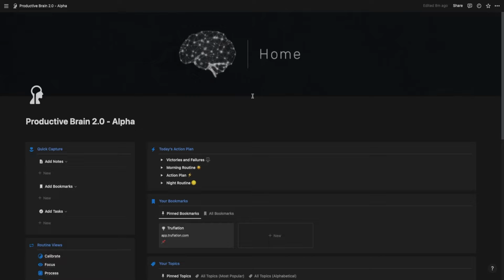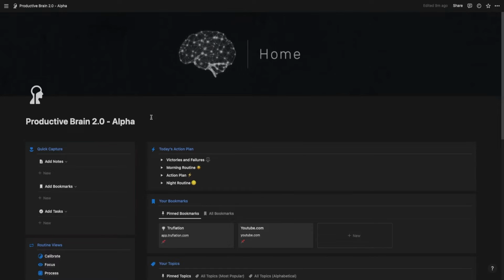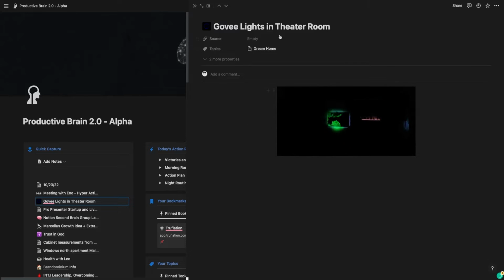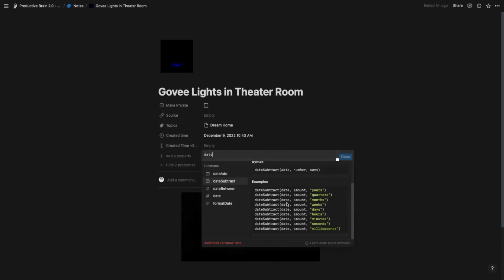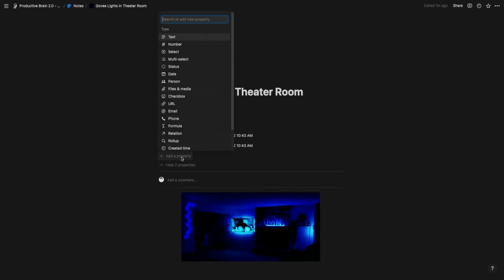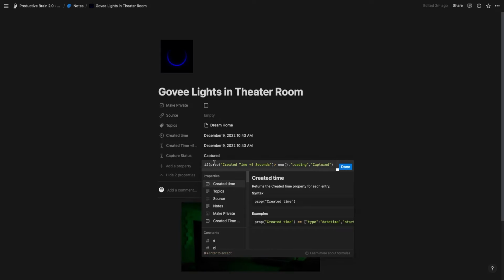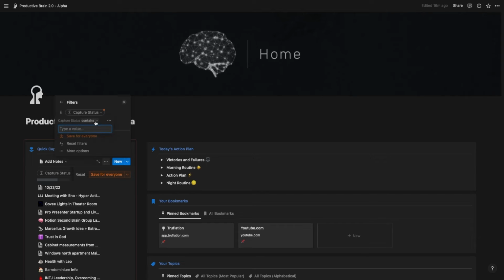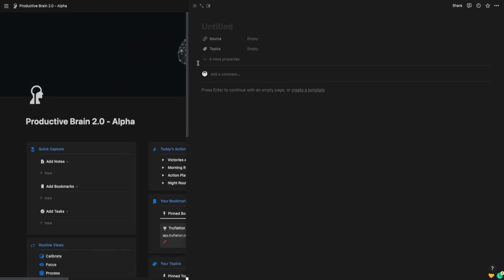Notion BROKE the quick capture module! (Here’s The FIX)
Notion's update broke my quick capture module, but I fixed it!

Hey there productive people in today's video I give you a quick tutorial on how to fix your quick capture modules in Notion. The quick capture in Notion has become a little more difficult during this new update. We now have to incorporate two formulas to each database that a quick capture button is needed for. The good news is I show you how to easily implement this into your Notion databases so your quick capture modules get back up and running!

🔨10 Steps to Fixing Your Quick Capture Modules

Step 1: Create the quick capture module. (See the video below)

Step 2: Click into one of your quick capture's databases to add more properties.

Step 3: Add a formula property and name it: "Created Time +5 Seconds"

Step 4: Add this code to the newly created formula property:
dateAdd(prop("Created time"), 5, "seconds")

Step 5: Add another new formula property and name it: "Capture Status"

Step 6: Add this code to the newly created formula property:
if(prop("Created Time +5 Seconds") greater than now(), "Loading", "Captured")

*Step 6 Note* In the above formula where you see the words 'greater than', replace that with the actual greater than symbol. See the video for more details.

Step 7: Go to your quick capture module.

Step 8: Add a new filter where "Capture Status" contains "Loading".
(Make sure to add quotations around Loading)

Step 9: Hit "Save for everyone"

Step 10: Repeat for any other databases you want to have quick capture ability for.

Chapters:
0:00 - The Quick Capture is Broken!
3:03 - How to FIX the Quick Capture Module
8:02 - Please Like and Subscribe :)